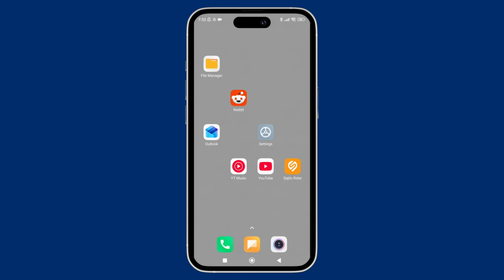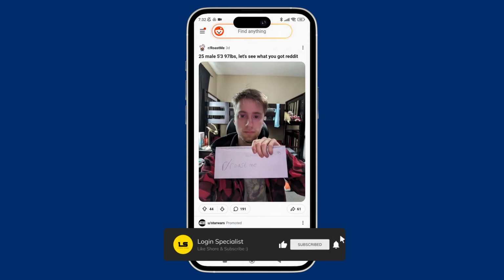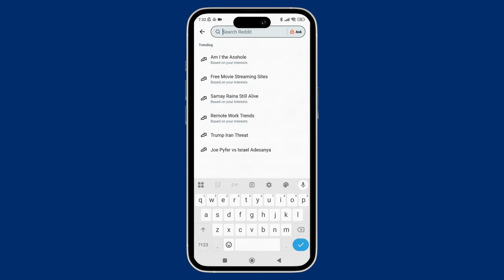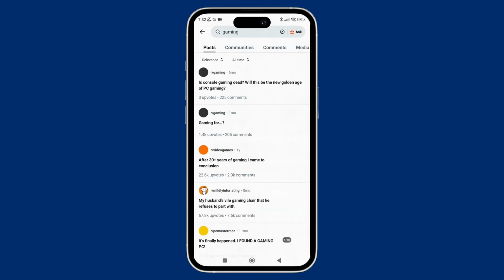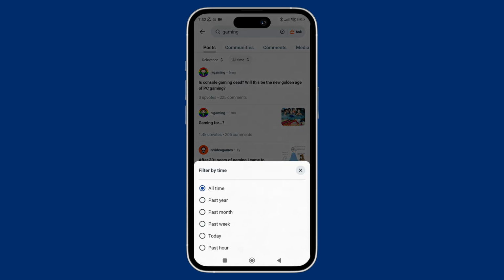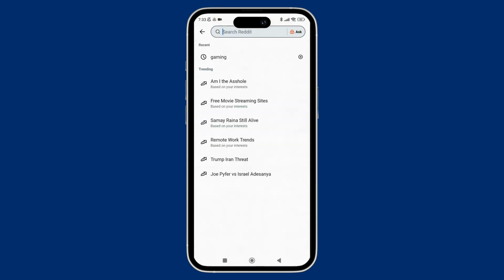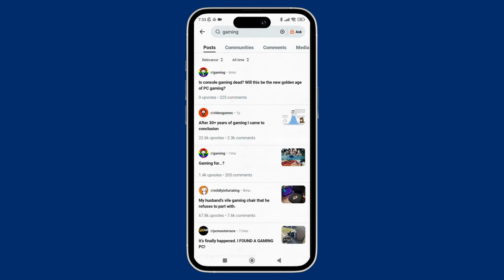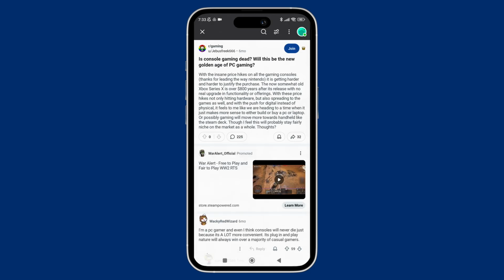How to Search Posts on Reddit 2026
Want to find exactly what you’re looking for on Reddit without wasting time scrolling? 🔍📱 This step-by-step 2026 guide will show you how to search posts on Reddit efficiently using filters, keywords, and advanced tricks — so you can quickly discover the most relevant discussions, answers, and trending content.

What You’ll Learn in This Video:
✅ How to use the Reddit search bar effectively
✅ Advanced search filters (subreddits, keywords, time, relevance)
✅ How to find top posts, latest discussions, and hidden gems
✅ Tips to get better and more accurate search results in 2026

Whether you're researching a topic, looking for answers, or exploring trending communities, this tutorial will help you master Reddit search like a pro.

📌 Chapters:
⏱ 0:00 - Introduction
⏱ 0:10 - How To Search Posts on Reddit (Step-by-Step)